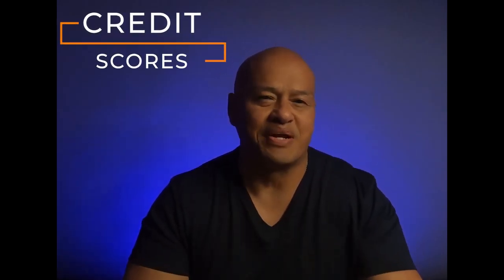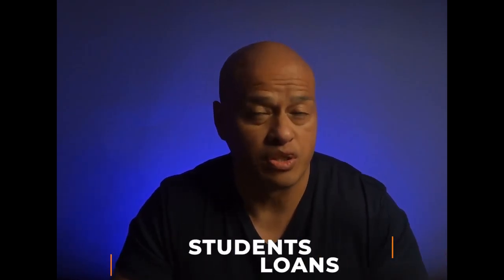Credit Pre-Approval - What You Need to know!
In this video you'll learn the 4 main groups that I look for on your credit report when applying for a mortgage loan.  You'll learn about qualifying credit scores, what happens if you have a bankruptcy/foreclosure on credit.  I guarantee you'll know more after watching this video and be better educated before you apply for a mortgage loan.

Credit Scores - With actual scenarios and WHAT NOT TO DO!

Student Loans

Tax Liens - Owe UNCLE SAM aka THE IRS